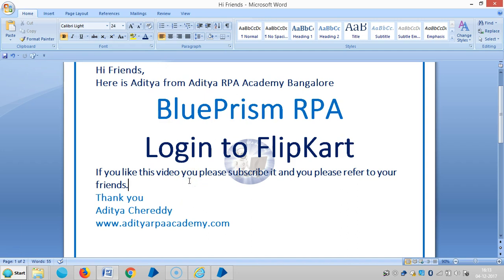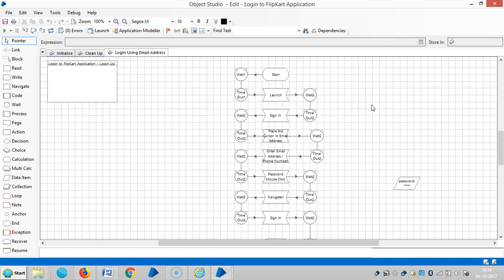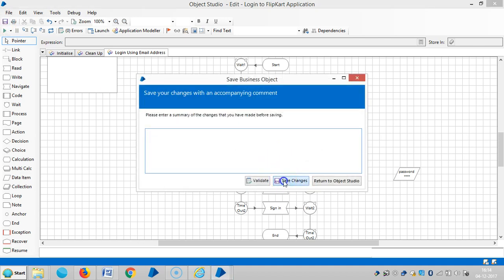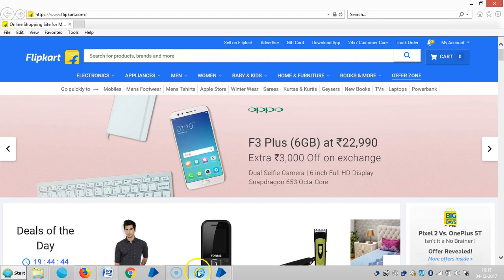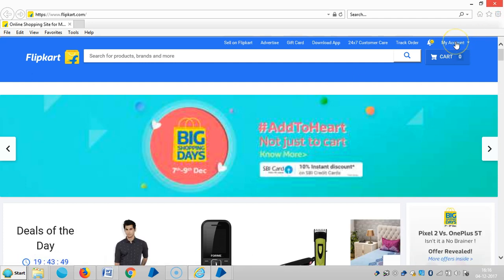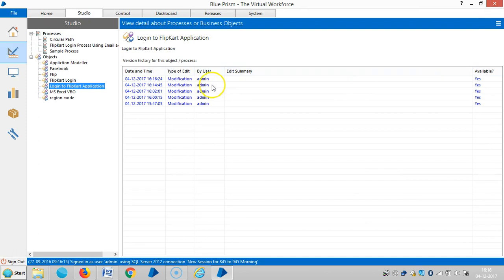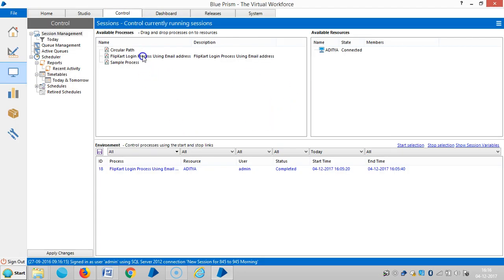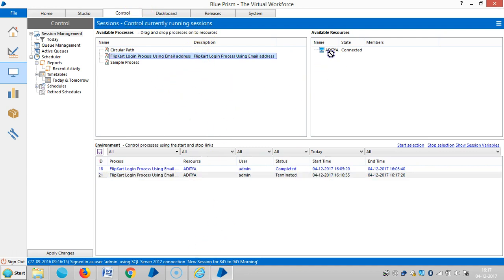BluePrism - Login to FlipKart - FKBP1003 - Aditya RPA Academy BTM Layout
BluePrism - Login to FlipKart - FKBP1003 - Aditya RPA Academy
Aditya Chereddy
                            M.Tech.,